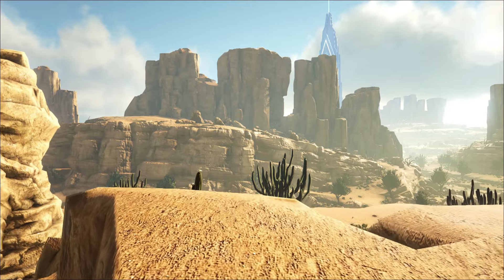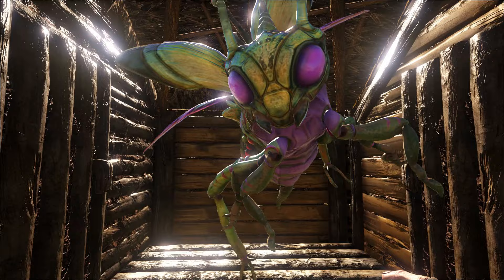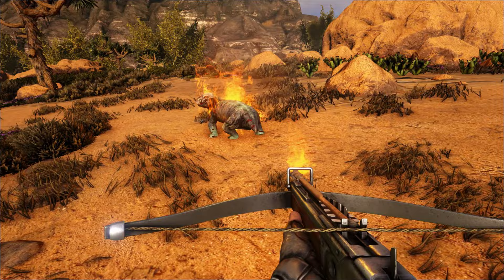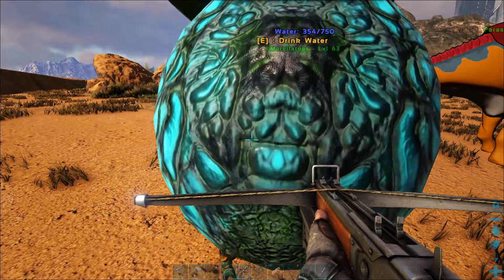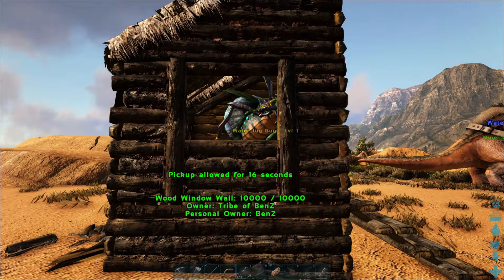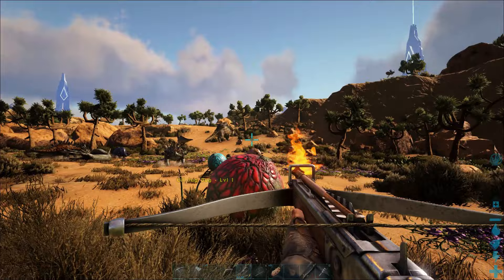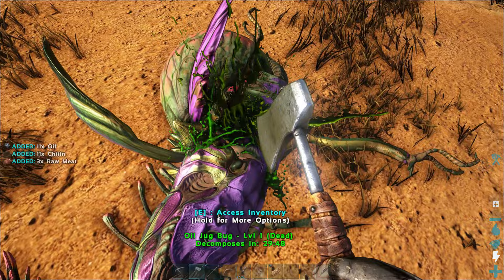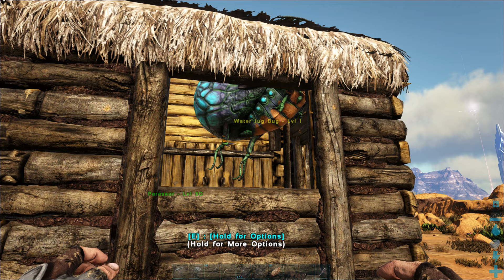Capturing A Jug Bug | Ark Survival Evolved | Scorched Earth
Jug Bugs are untameable creatures, but they can be very useful for new survivors just waking on Scorched Earth. Let me show you how to capture the Jug Bug and use them to stay alive.